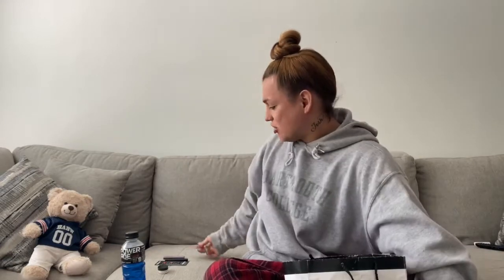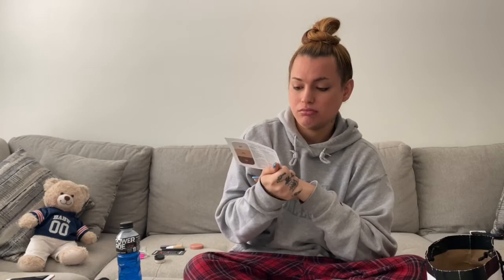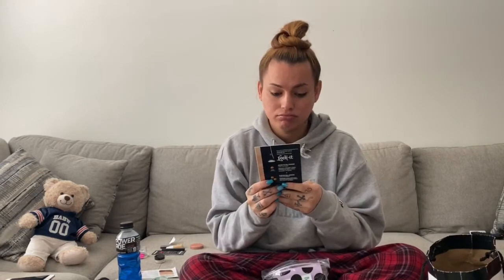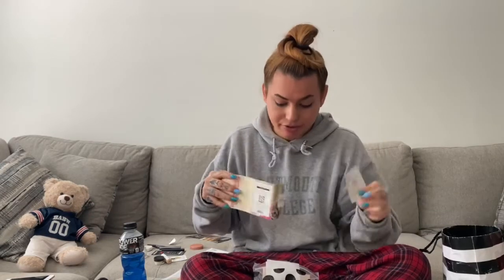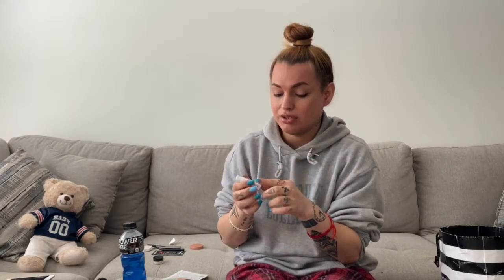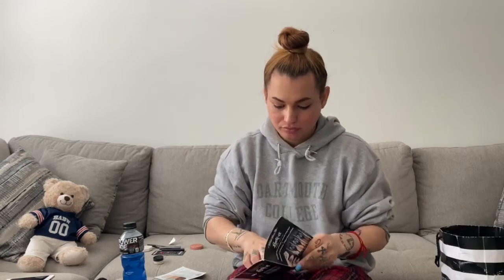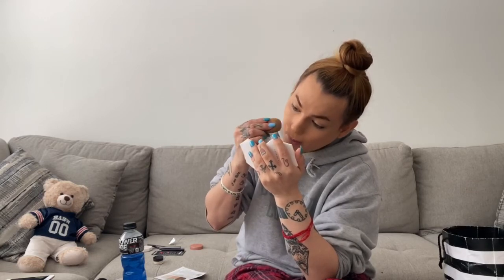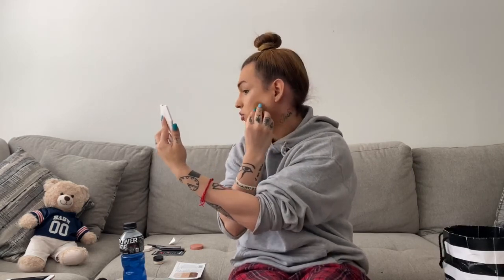Soft Glam using Sephora samplers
Hey y’all heyyyy! It’s Travi_J Here TO-Day !!! And for today’s video I do a softglam look using NOTHING BUT Sephora samplers ! Like the ones they throw in the bag here and there. Now of course there wasn’t a product for EVERY step of glamming up (such as concealer and contour) so there will be some makeshifting. ANYWHO... the video is a bit lengthy so that is why there’s a part two however it is VERY much worth the watch... as you may already know. So StayTuned for the end result as it may come as a bit of a ... shock 😅
** LINK TO PART TWO **

Fresh Sugar mint rush freshening lip treatment
BareMinerals Purely Nourishing moisturizer
MILK Hydrogrip primer
Kat VonD Lock It foundation in medium 54
Becca foundation (makeshift concealer)